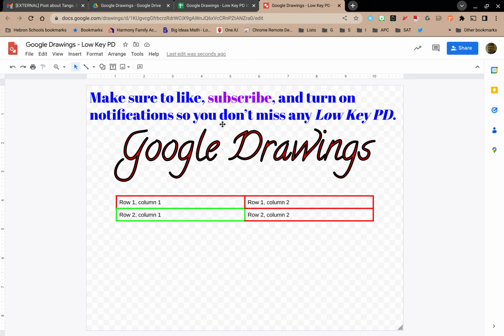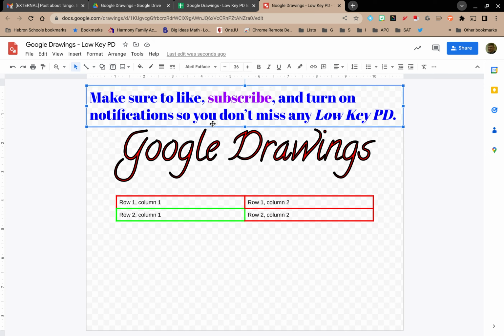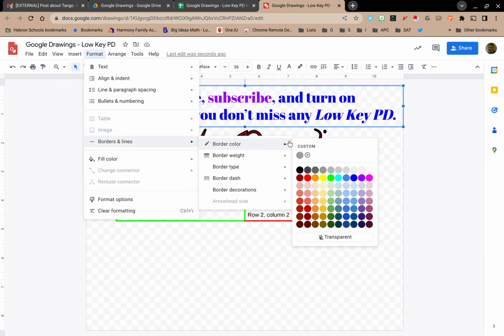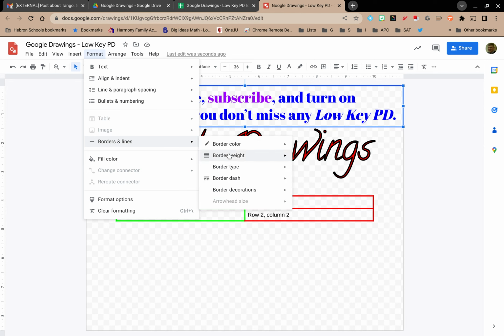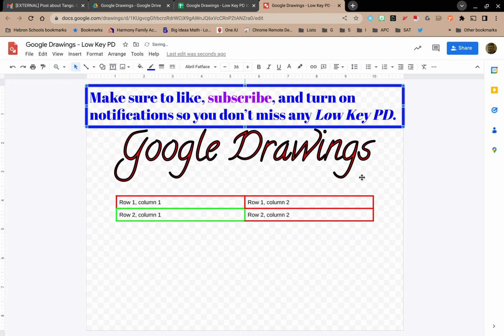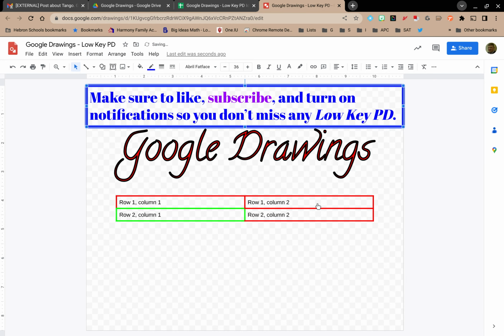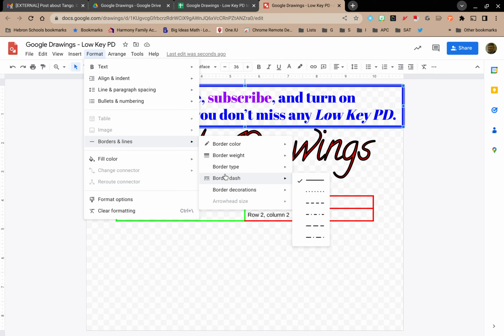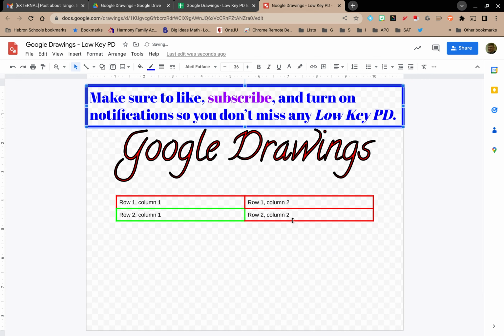Low Key PD: Google Drawings - Format - Borders and Lines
In this video we explore how to add and format borders and lines to elements in your Google Drawings.